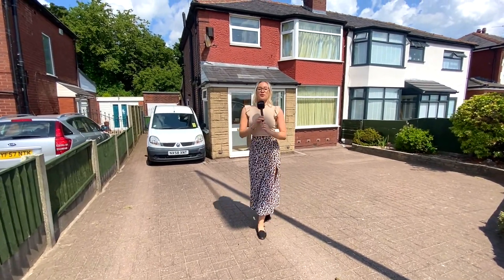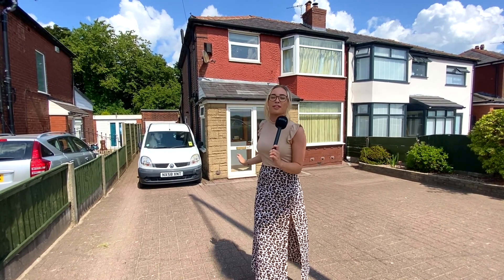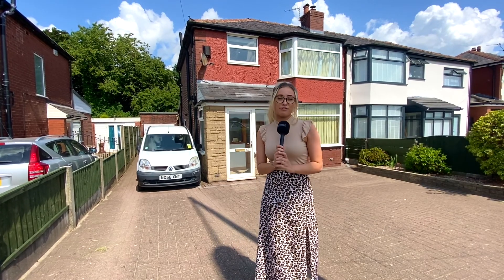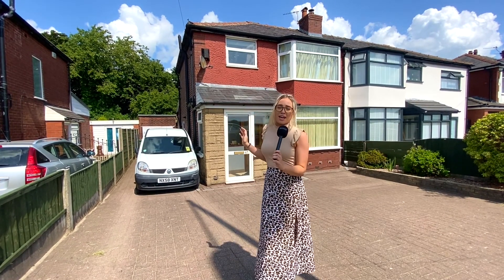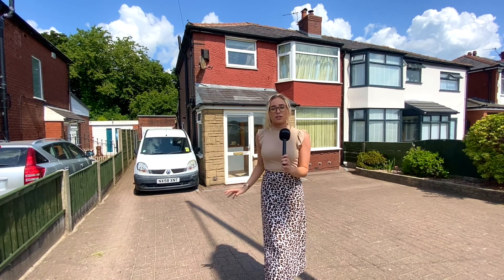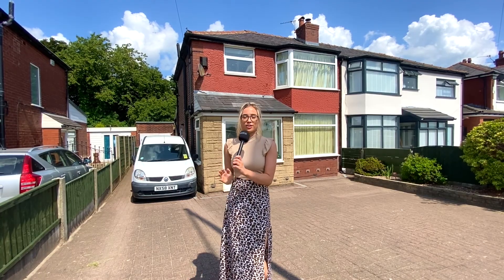SOLD - 67 Salford Road, Over Hulton, Bolton | Guide Price £200,000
Harrisons are delighted to offer for sale this semi detached house located on Salford Road, Over Hulton.

Ideally located for Junction 4 M61. The property has excellent off road parking with an extensive block paved to front and side with garage.

To the rear of the property is a lovely garden which is well screened with fencing and hedges. Internally the property offers entrance porch, entrance hallway, lounge with feature fireplace and lovely views to front across farmers fields, glazing wall to dining room which is open plan to kitchen.

To the first floor are three bedrooms and shower room w/c.